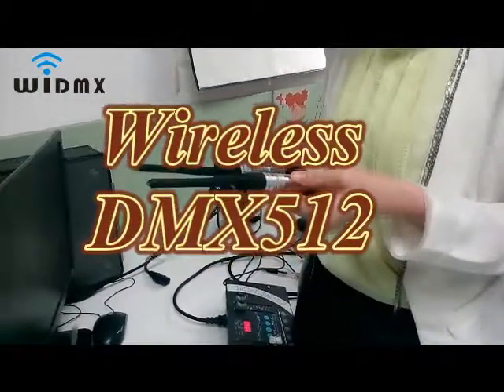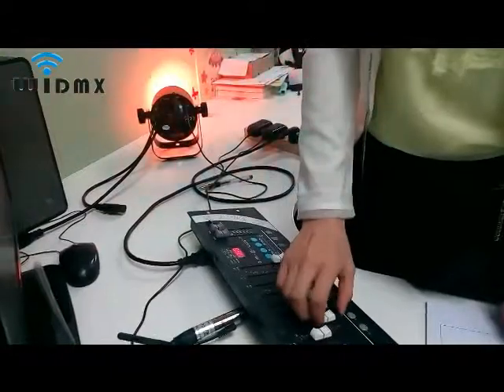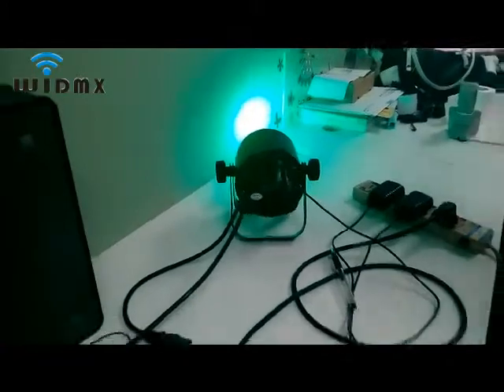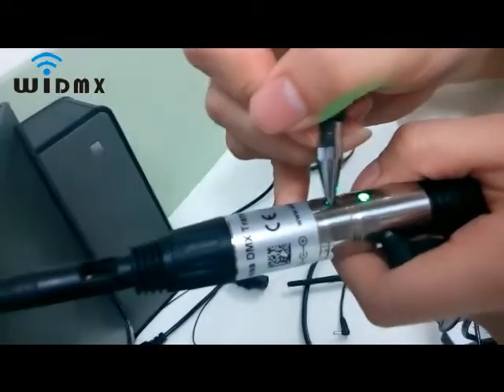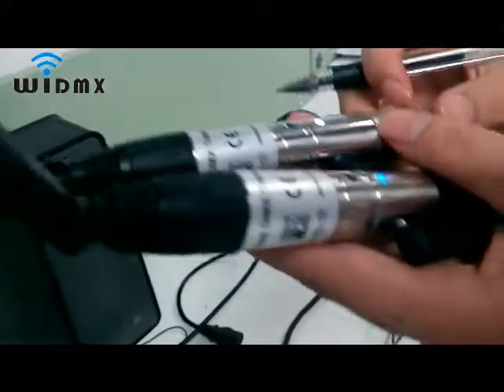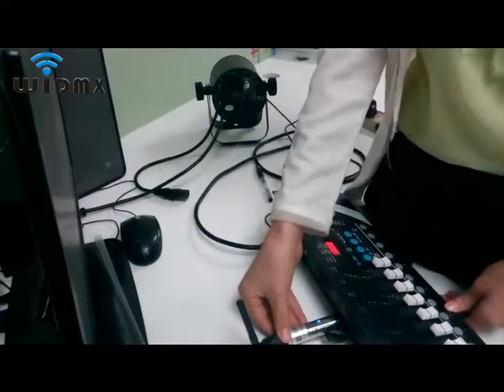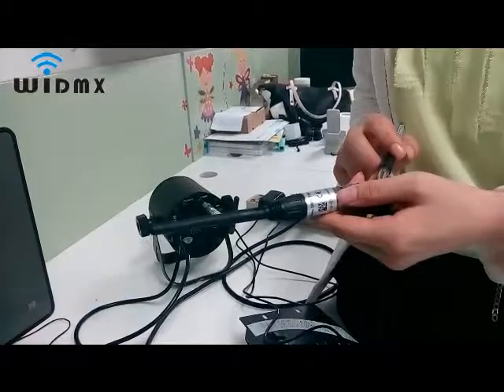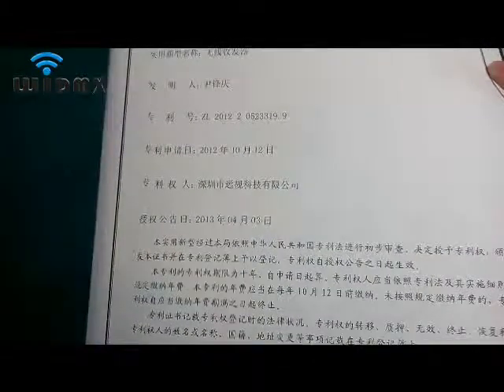Wireless DMX512 Transceiver Operating Video